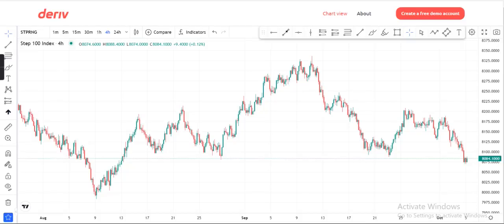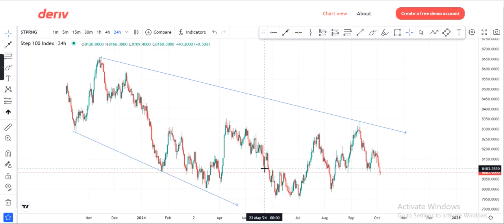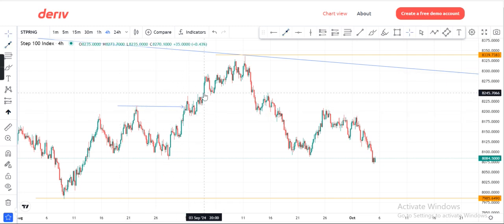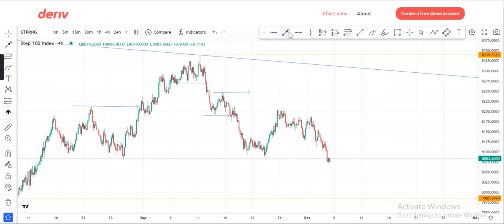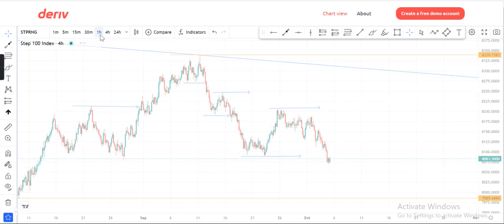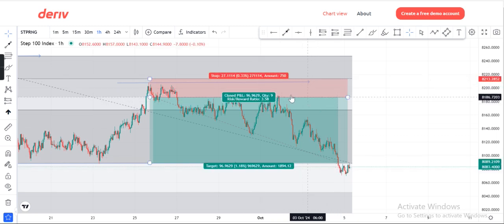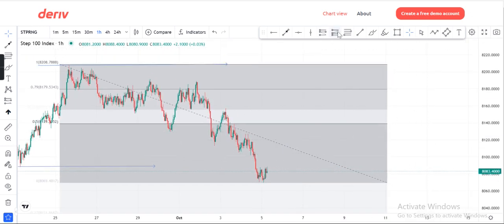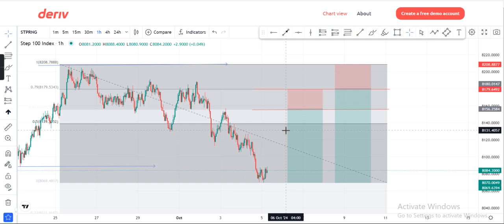STEP INDEX ANALYSIS